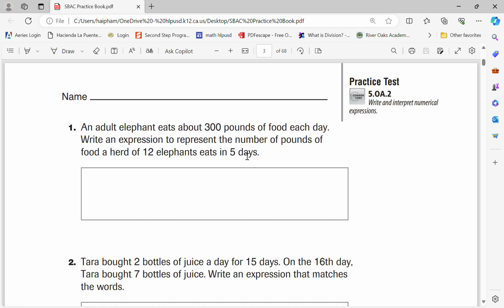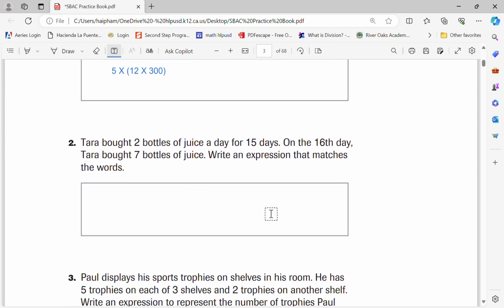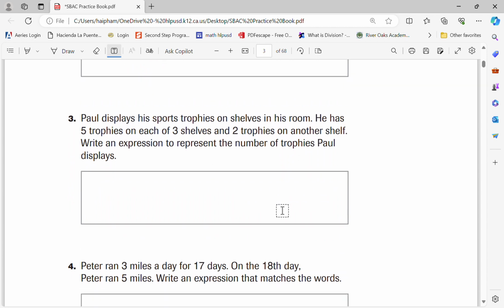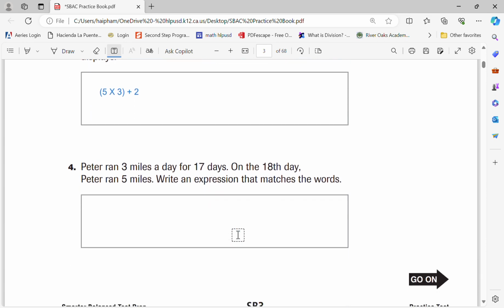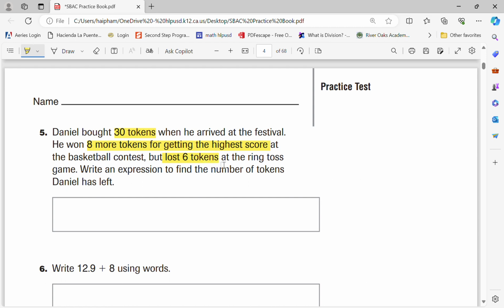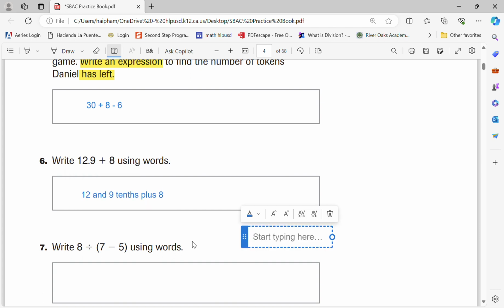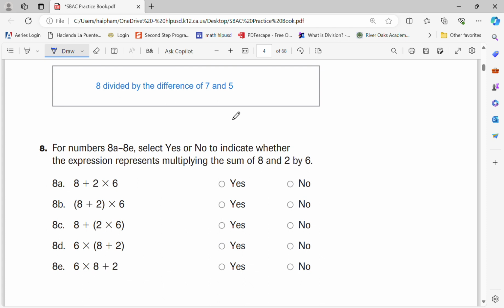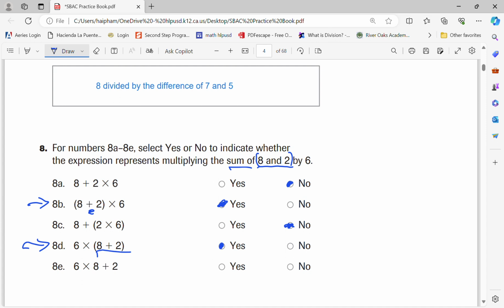5th Grade Go Math Getting Ready SBAC SB3-SB4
In this video, I will walk you through problems 1-8 for pages SB3-SB4